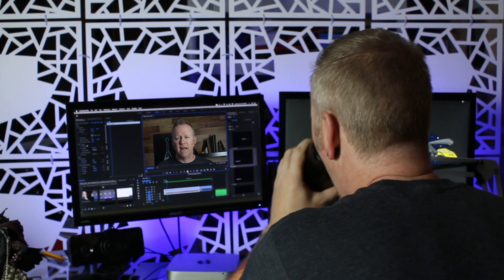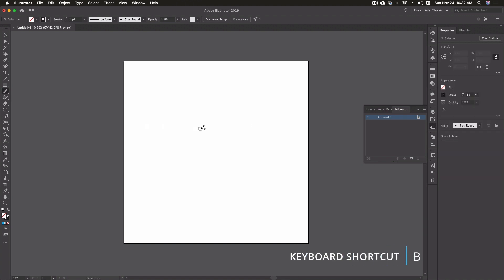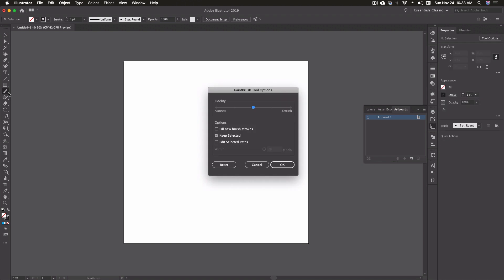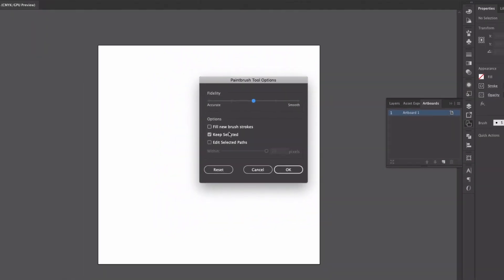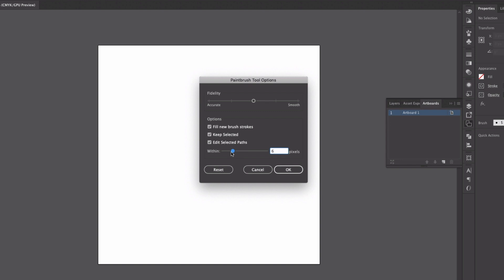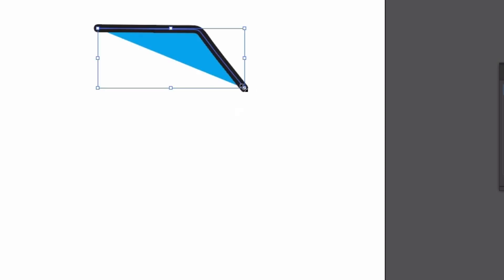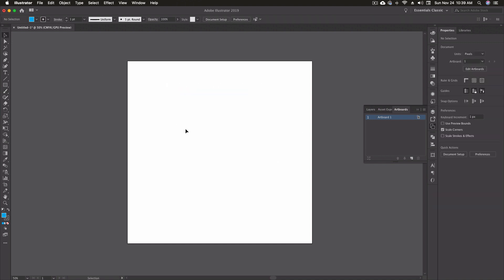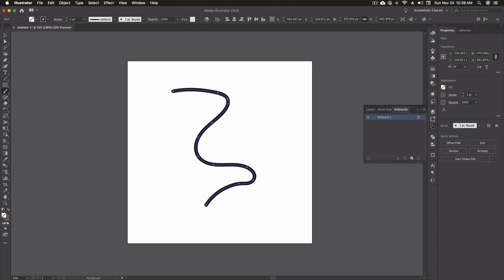Learn How To Use The Brush Tool In Adobe Illustrator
The brush tool in Adobe Illustrator can be a great way to add lines or shapes to your work once you know how to use it properly! In this video we're going to tackle the basic functionality of the brush tool including how to access it and where to change the options.

Starting soon I will be adding new content to the channel including logo and design critiques and challenges, speed art, and tutorials. These all take time to put together and I would love to someday be doing this full time but for now I work a full-time day job and do this in my evenings and weekends because I feel I need to share my knowledge with up and coming designers.